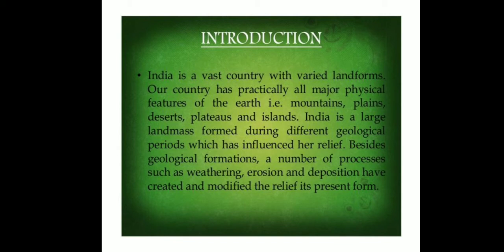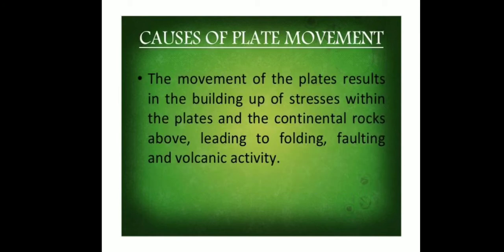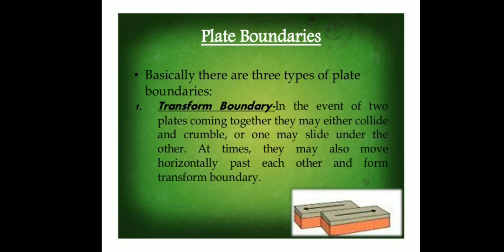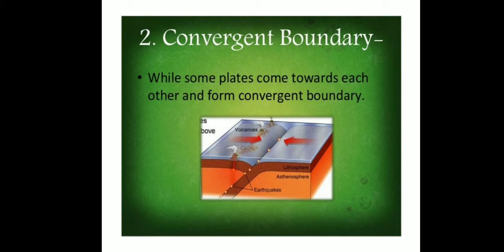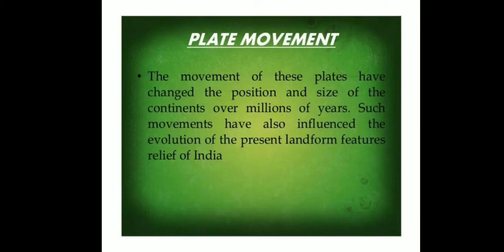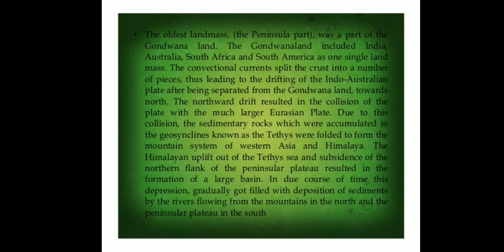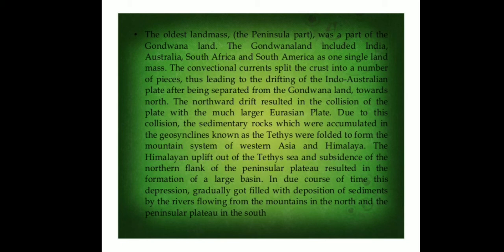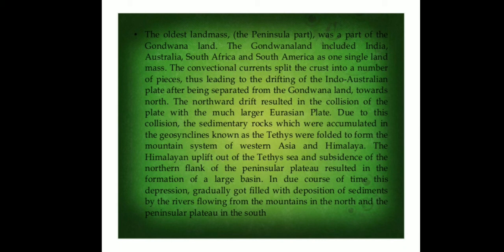Social studies Class 9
Geography Chapter 2, Physical Features Of India.